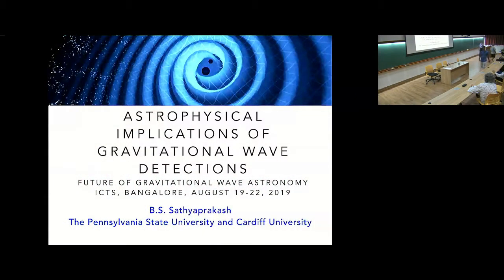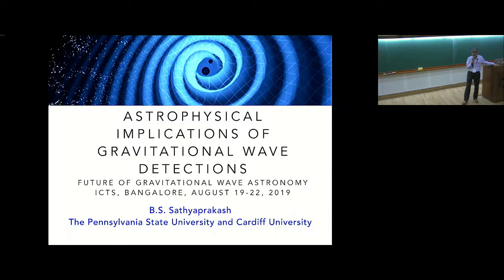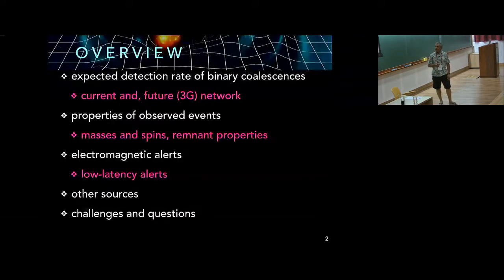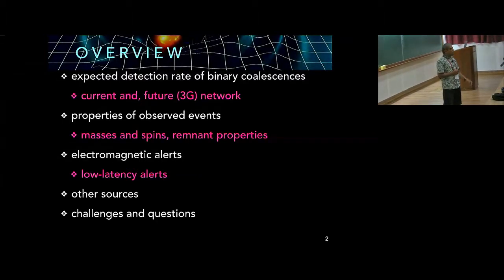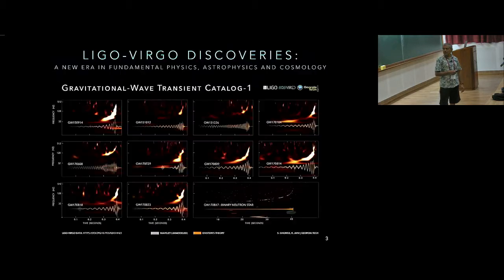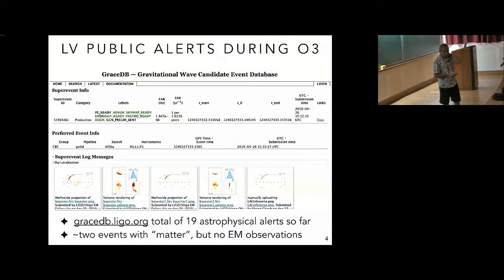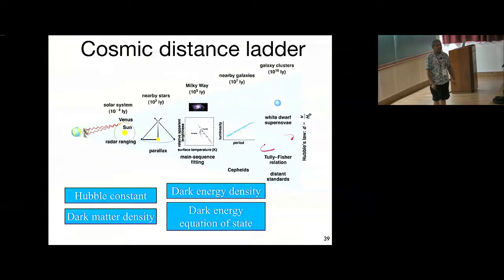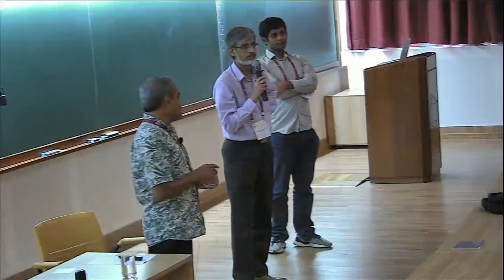Astrophysical Implications of Gravitational wave Detections by B.S. Sathyaprakash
Discussion Meeting

ORGANIZERS: Parameswaran Ajith, K. G. Arun, B. S. Sathyaprakash, Tarun Souradeep and G. Srinivasan

This discussion meeting, organized in celebration of the work of Indian gravitational-wave (GW) physicist Bala Iyer, will bring together researchers from various aspects of GW science and related areas. As GW observations are emerging as a powerful probe of the fundamental physics and astrophysics, this meeting will try to identity the future challenges and opportunities. The meeting will entirely consist of panel discussions with plenty of room for discussions and interactions. Participation is by invitation only.

0:00:00 Start
0:00:09 ASTROPHYSICAL IMPLICATIONS OF GRAVITATIONAL WAVE
0:03:30 LV PUBLIC ALERTS DURING O3
0:05:05 FUTURE OF GW ASTRONOMY
0:07:22 EVENTS AND THEIR ASTROPHYSICAL SIGNIFICANCE
0:09:17 GROUNDBREAKING SCIENCE FROM GW DISCOVERIES
0:11:53 MASS AND SPIN DISTRIBUTIONS
0:13:34 CHIRPMASS AND DISTANCE
0:14:08 MASS RATIO AND EFFECTIVE SPIN
0:15:25 CORRELATIONS BETWEEN PARAMETERS
0:16:14 REMNANT MASS AND SPIN
0:16:53 SENSITIVITY TO PRIOR
0:17:17 RATES
0:17:29 BINARY BLACK HOLE PROPERTIES
0:17:59 COALESCENCE RATE
0:19:07 FORMATION SCENARIOS
0:19:27 PRIMORDIAL BLACK HOLES AS DARK MATTER
0:19:57 PRIMORDIAL BLACK HOLES AS SOURCE OF LIGO - VIRGO BLACK HOLES
0:20:32 MULTIMESSENGER SCIENCE
0:20:36 ORIGIN OF HEAVY ELEMENTS
0:20:56 MOTIVATION FOR PRE-MERGER ALERTS
0:21:06 EARLY WARNING ALERTS
0:21:22 NUMBER OF EVENTS AND SKY LOCALIZATION
0:22:08 COSMIC DISTANCE LADDER
0:22:13 Q&A